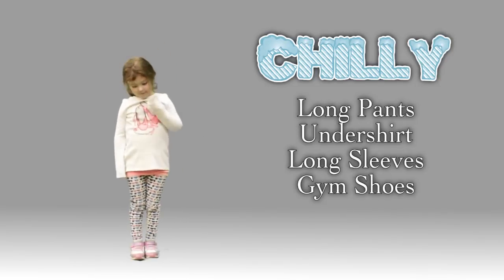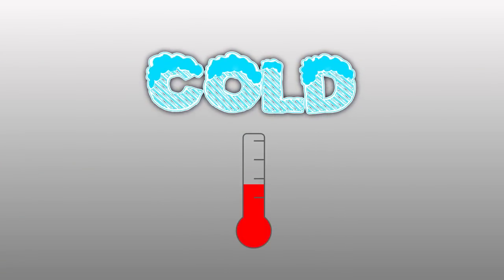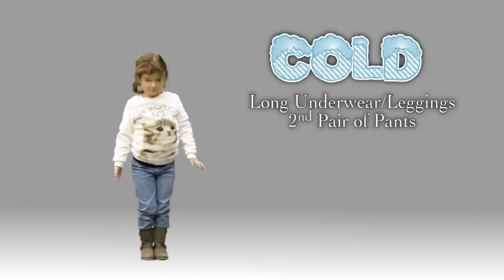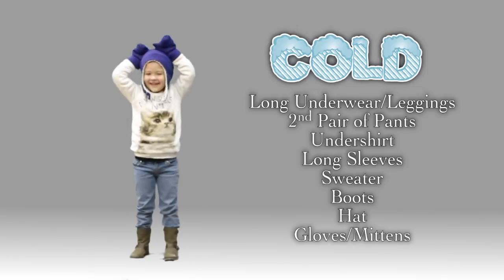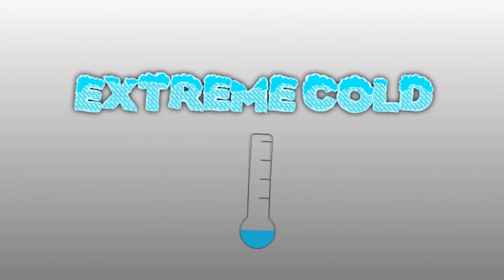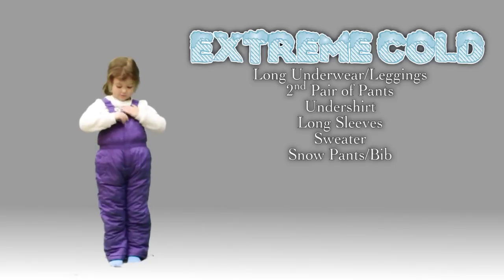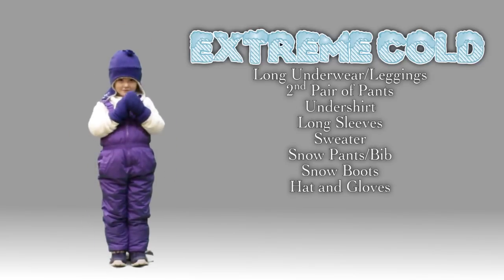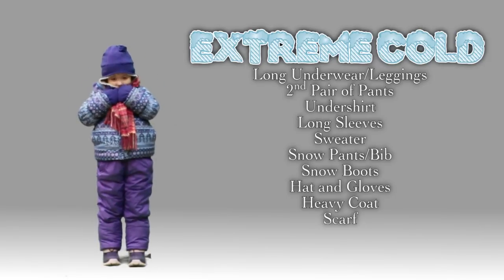Dressing Your Child For Cold Weather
As the temperature drops, it's important to make sure your kids are dressed properly for the cold. Here are some tips from the National Weather Service and Lancaster City Schools